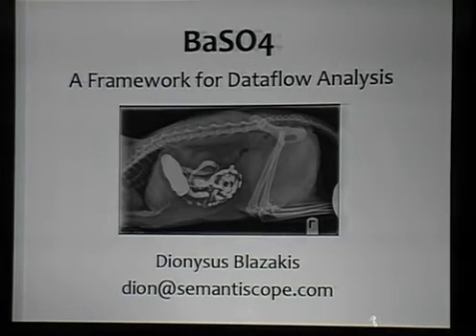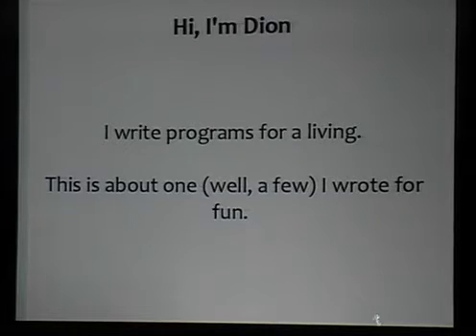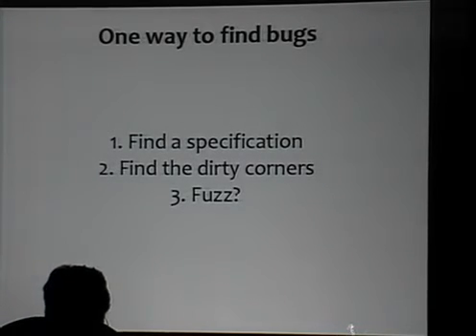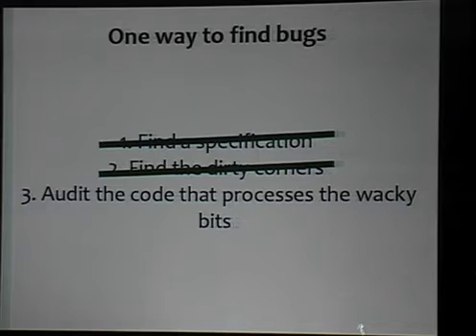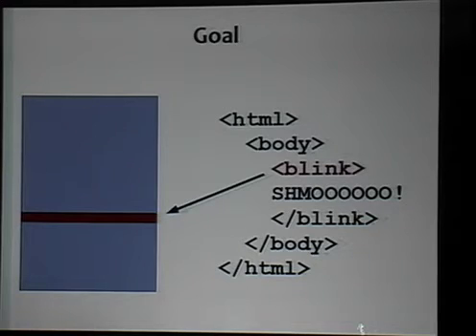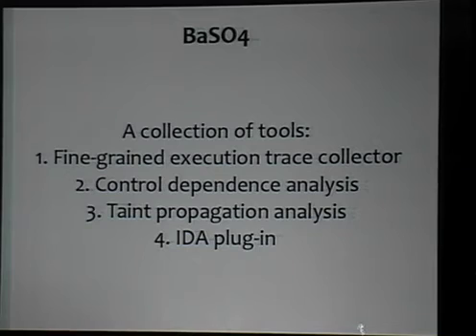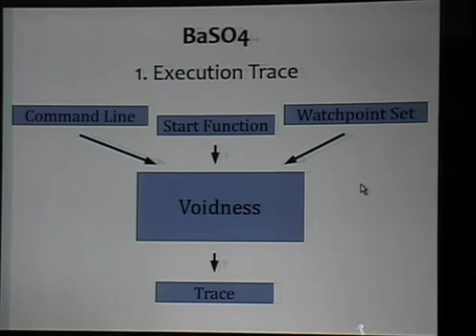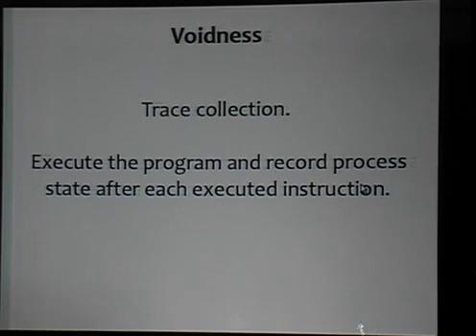Shmoocon 2010: BaSO4: A Dynamic Dataflow Analysis Tool for Auditing and Reversing 1/5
Clip 1/5
Speaker: Dion Blazakis

The complexity of modern applications makes binary auditing a long slow march without a significant investment in tools and techniques. BaSO4 is a new IDA plug-in that highlights the instructions responsible for processing and propogating the information stored at a given input range. Using dynamic dataflow analysis based on a captured execution trace, BaSO4 can compute, for example, the instructions, memory locations, and registers used to process the string table in a Flash SWF file.

This information can be used to target manual audits and assist in reverse engineering. The analysis is computed for each byte of the tainted input and is linked to the abstract syntax of the input files. The IDA plug-in switches between various levels of abstract syntax and dynamically updates the highlighted code regions. The Tamarin VM (Adobe's open source AVM2 bytecode engine) is used as a case study to illustrate the strengths and weaknesses of BaSO4.